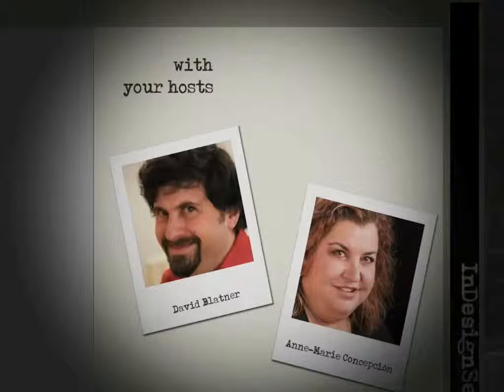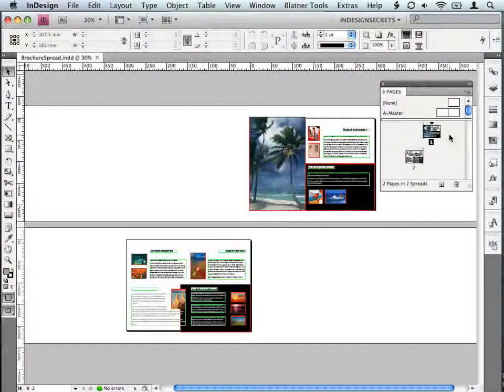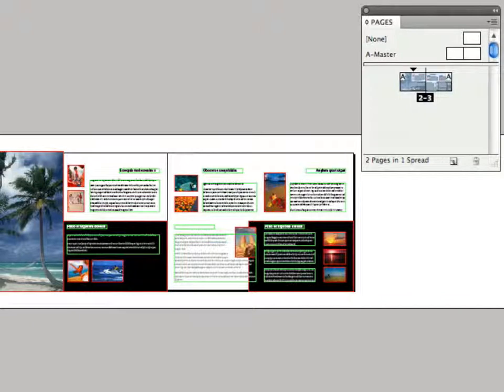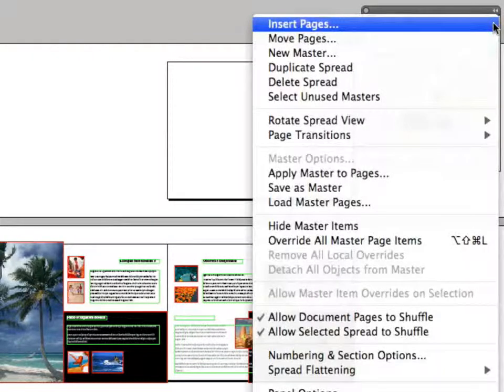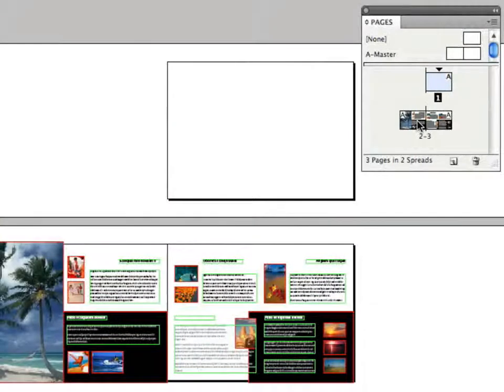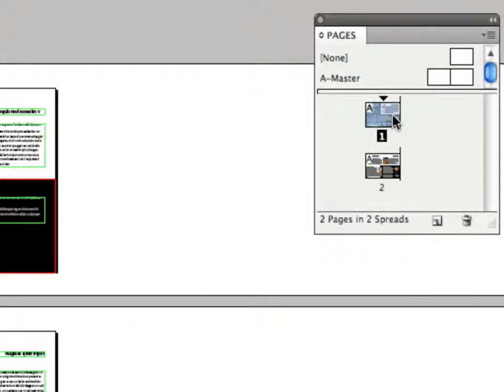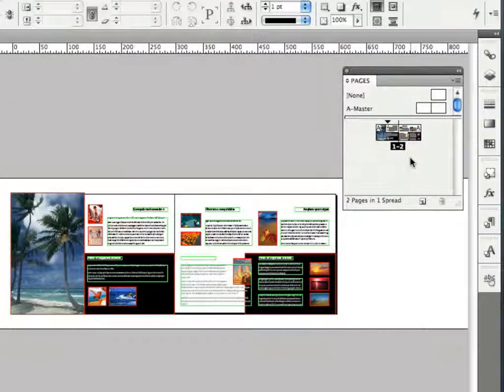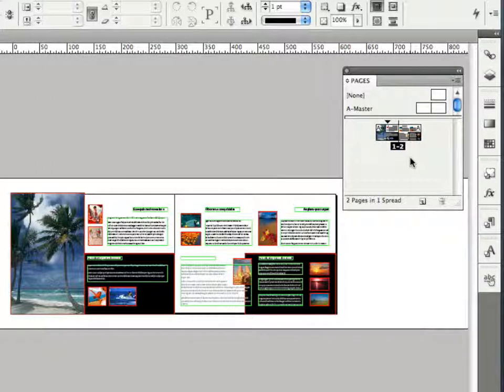InDesignSecrets Videocast Episode 11 Making Page 1 A Left Hand Page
What if you want the first page of your InDesign document to be a left-hand page? David Blatner and Anne-Marie Concepcion show you three different ways to solve this puzzle!
(Please forgive the super echo effect in this episode. As opposed to the audio podcast, where we sometimes play with echo, in this case it was completely unintentional and due to some technical difficulties. Oh well.)